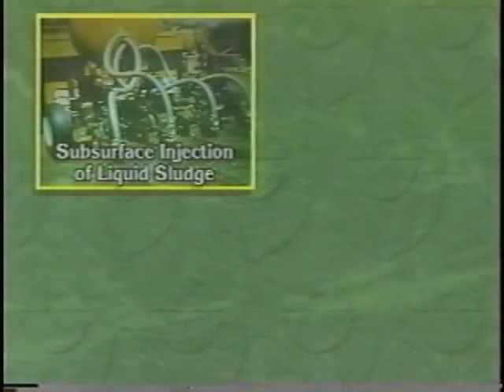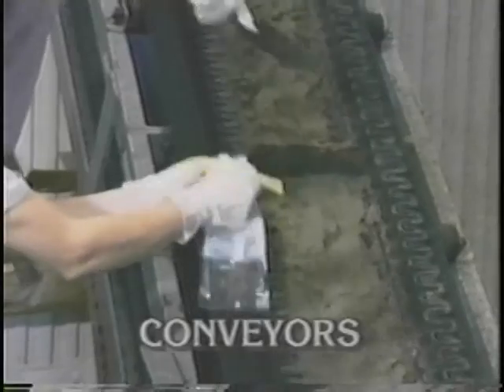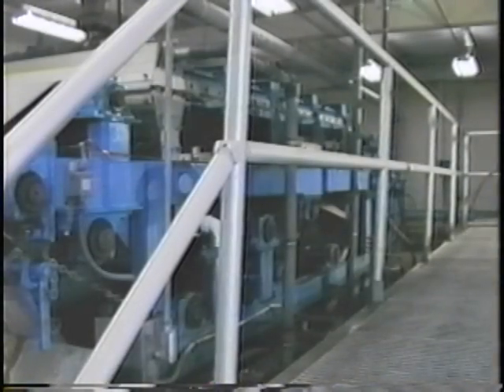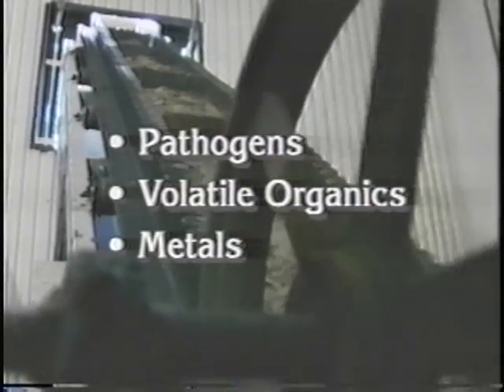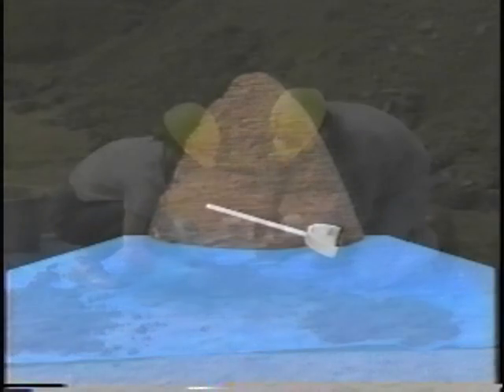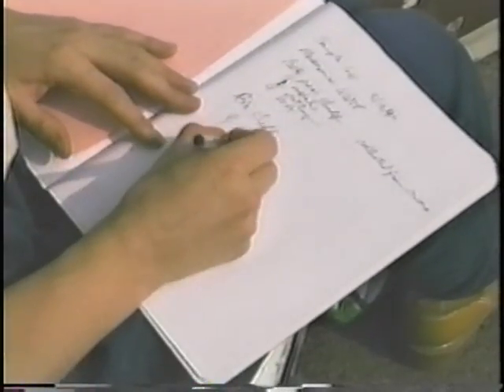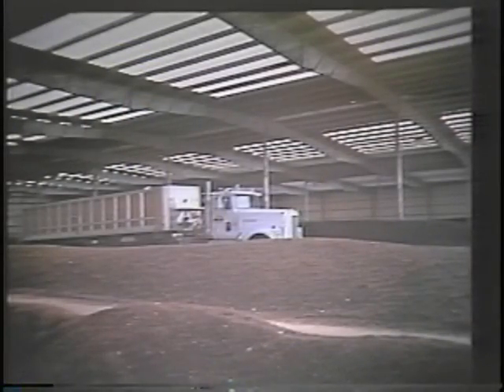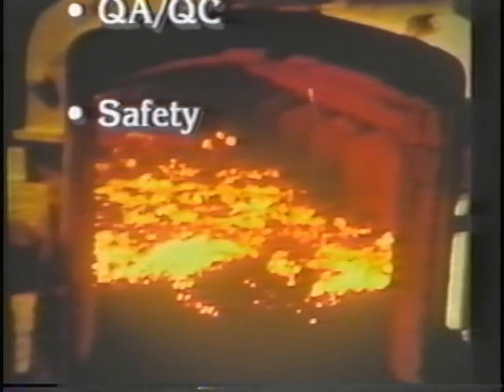EPA - Sampling Sewage Sludge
Sewage sludge sampling techniques/Técnicas para el muestreo de lodos sanitarios